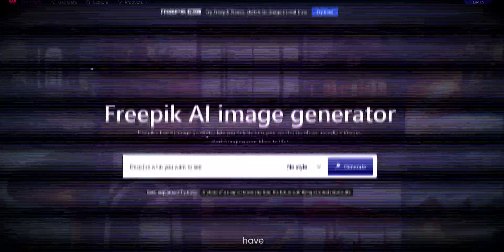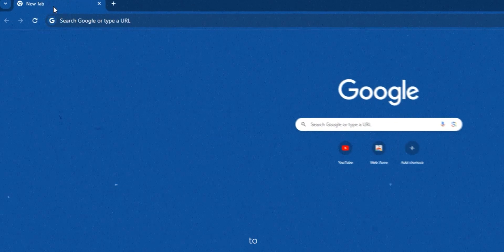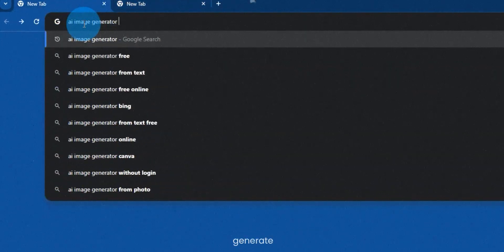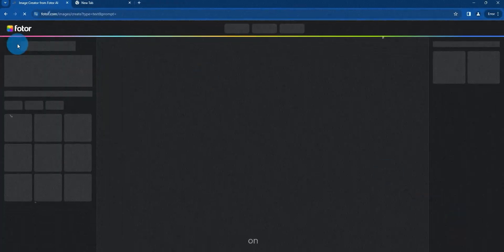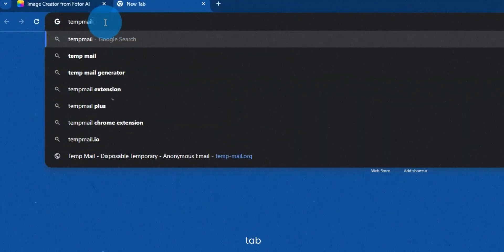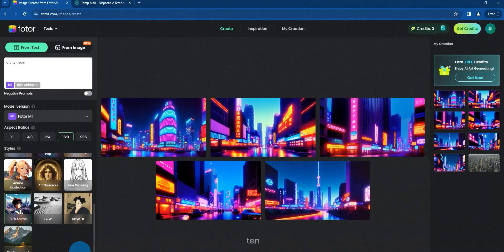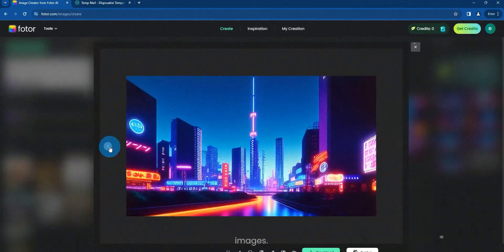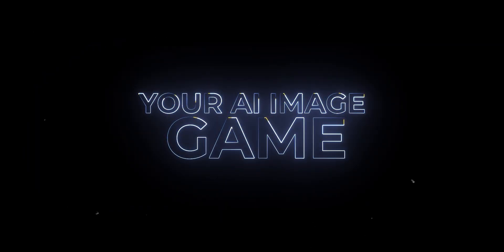Unlimited Credits Hack 😱 I Create Ai Images for Free with This Chrome Trick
Websites -
Fotor
Temp Mail